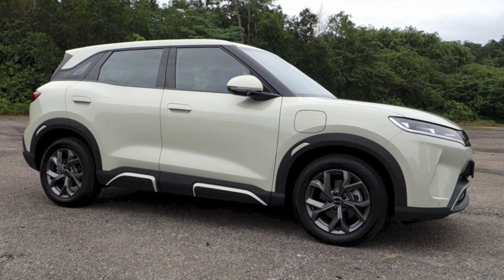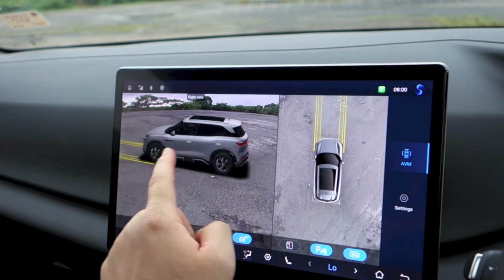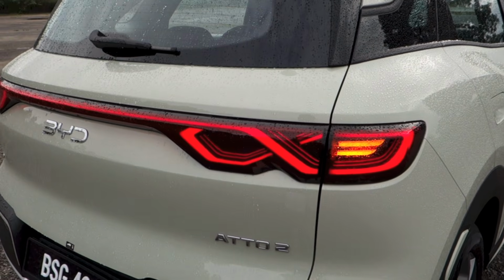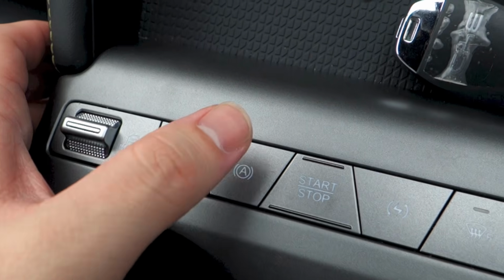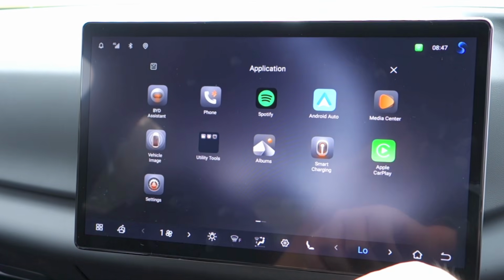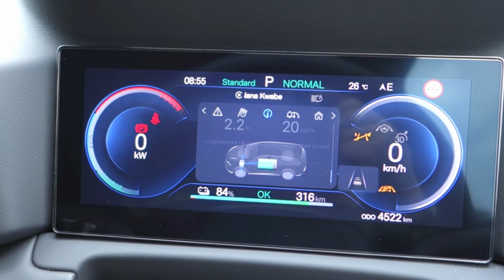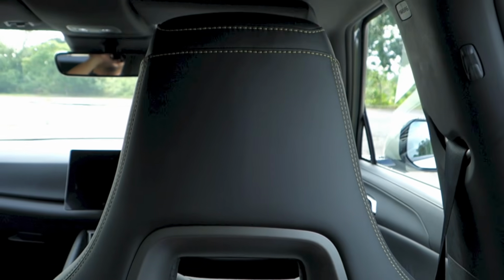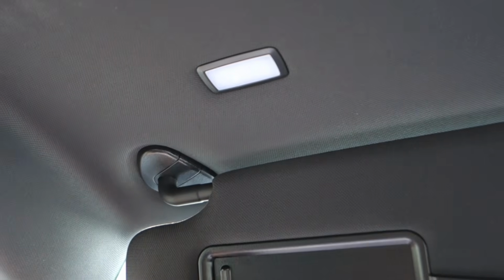2025 BYD Atto 2 Premium Start-Up and Full Vehicle Tour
Hello everyone!  Today's video will be about the Malaysian-spec 2025 BYD Atto 2 five-door crossover SUV in the Premium trim.

Electric motor specs;

51.13 kWh lithium iron phosphate BYD Blade battery
175 hp (177 PS)
290 Nm torque
0-100 km/h; 7.9 seconds
Electric consumption; 16.0 kWh/100km
CO2 emissions; 0 g/km
FWD
1-speed automatic

Below is the list of current Atto 2 five-door crossover SUV variants available in Malaysia as of 5th February 2026.  I arranged it from the cheapest to the most expensive.

Atto 2 Premium automatic

Video was filmed in - October 2025.

Exterior colour - Breeze Green
Upholstery - Black synthetic leather

Regards,
alexlovesmac